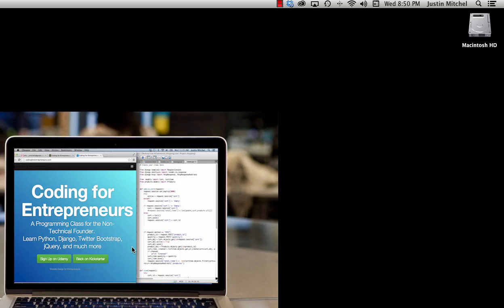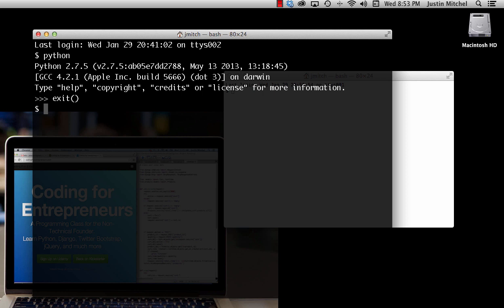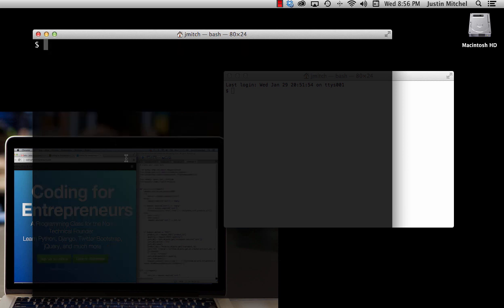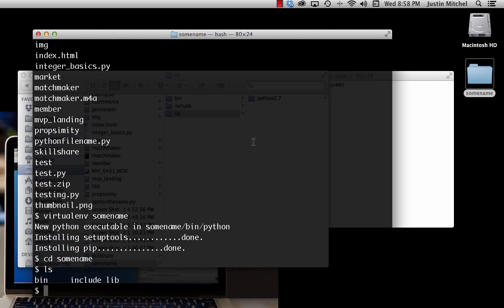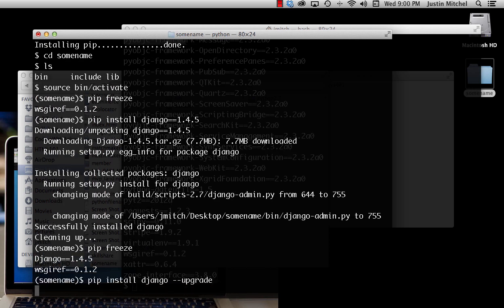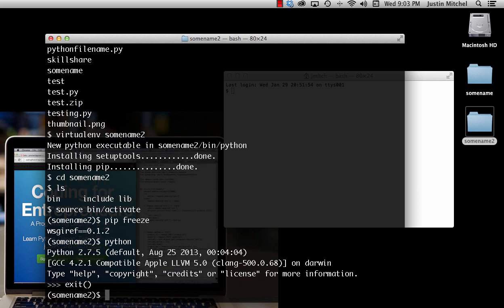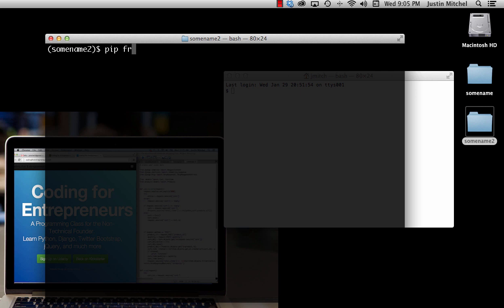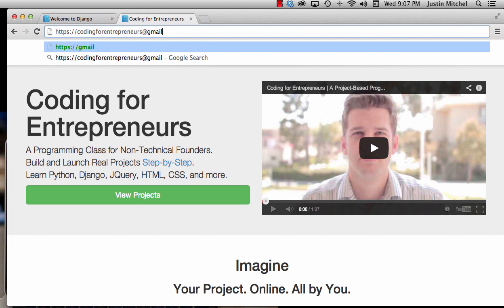Install Django on Mac with PIP and VirtualEnv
Django: A Web Development Framework written in Python. It's awesome and super easy to setup and use. (made for non-technical individuals; you don't have to be an entrepreneur to learn Django here.)

PIP: Python Package Install. Pip is an easy way to install python packages. A python package is essentially pre written python code that you can use for free. It's amazing.

VirtualEnv: a virtual environment (virtualenv) is important so that version changes do not affect your project (you know, because changes are always been made and improved with code). Using virtualenv is very easy to do. This video shows you how. Don't forget source bin/activate is your friend!

The process:
- Open Terminal (pre-installed Apple application)
- Install Pip: using $ sudo easy_install pip
- Install Virtualenv: using $ sudo pip install virtualenv
- Make a new virtualenv: using $ virtualenv yourenvnamehere
- Change into virtualenv: using $ cd yourenvnamehere
- Activate virtualenv: using $ source bin/activate
- Install Django: using (yourenvnamehere)$ pip install django
NOTE: you can also do "$pip install django==1.6.1" replacing the numbers with any version available on DjangoProject.com and, of course, no quotes.

 A few ways to learn:

Coding For Entrepreneurs (includes free projects and free setup guides. All premium content is just $25/mo)
On Udemy: